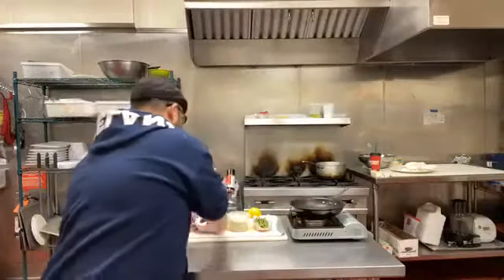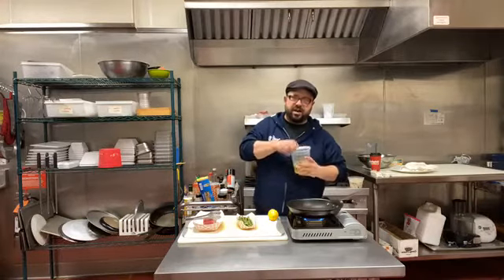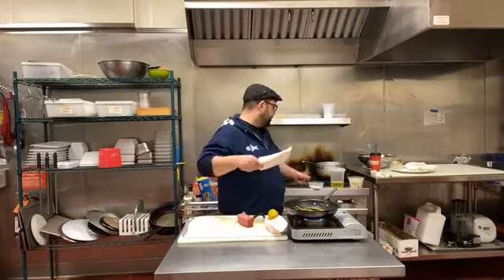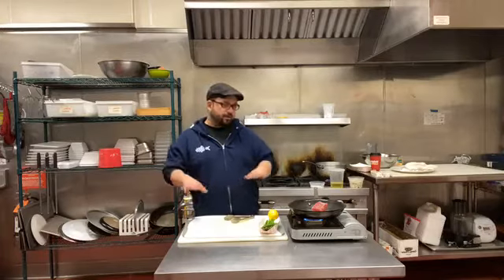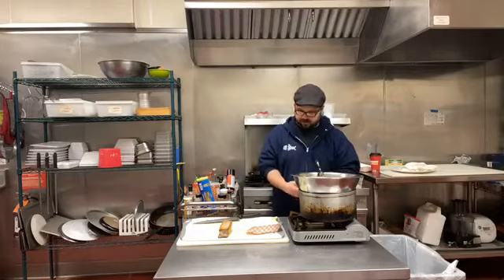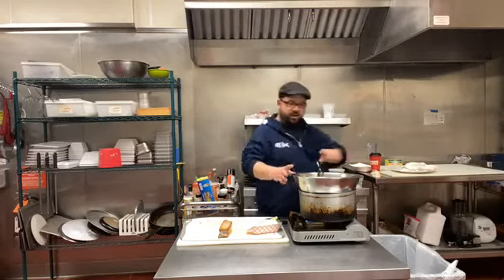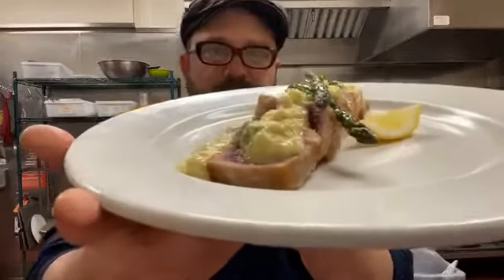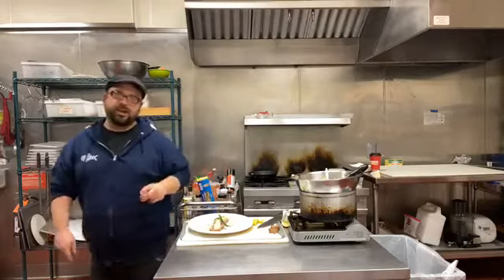Tuna Oscar (Tuna with Crab, Asparagus, & Hollandaise); Coastal Seafoods Live, April 23rd, 2020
We're throwing back to a different era today friends! This dish is an old steakhouse classic that we're updating for the modern age, but giving it the tuna treatment. Learn how to perfectly sear tuna and the dress it with a rich hollandaise sauce laced with decadent crab meat and fresh, spring asparagus.